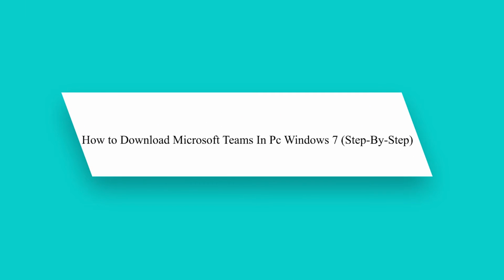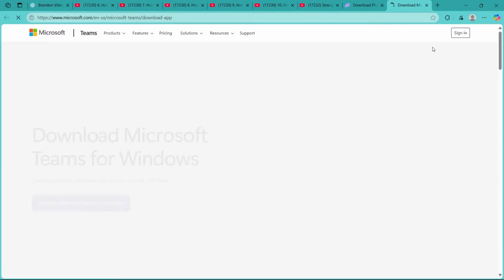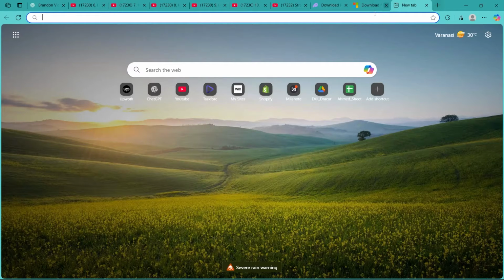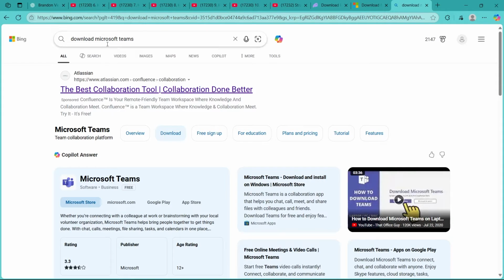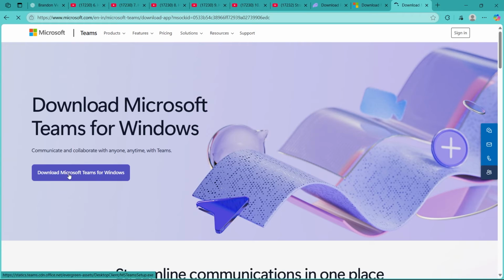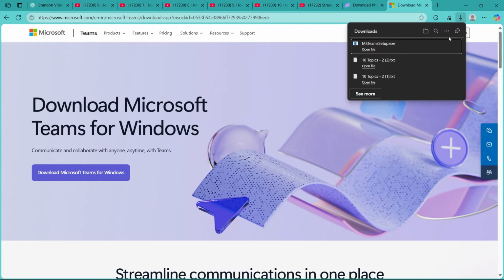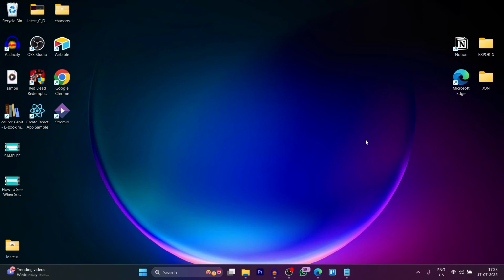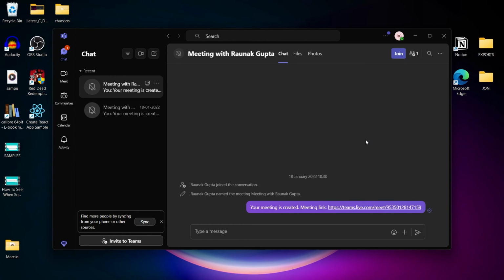How to Download Microsoft Teams on Windows 7 PC (Step-By-Step Guide)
Learn how to download and install Microsoft Teams on your Windows 7 PC with this step-by-step tutorial. Works even if you're using an older system.